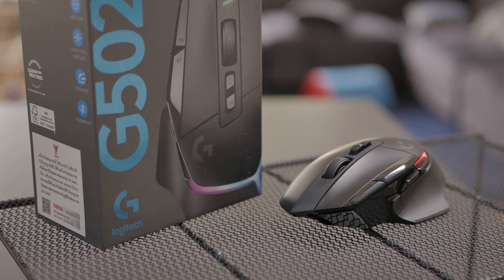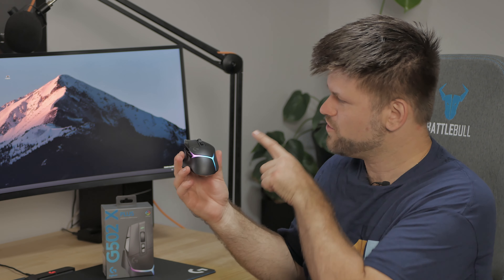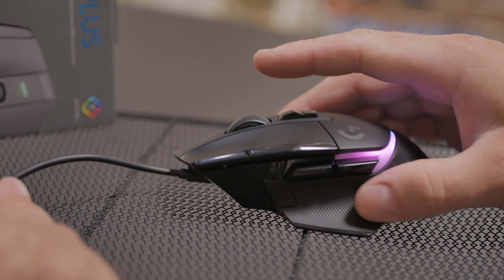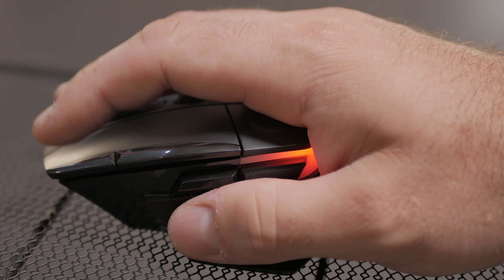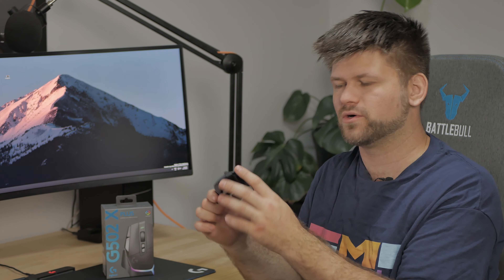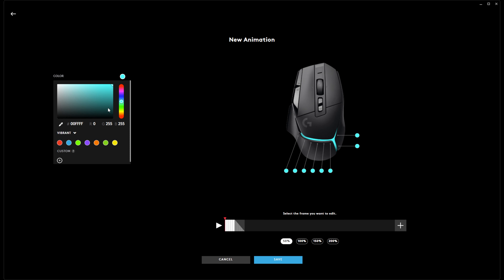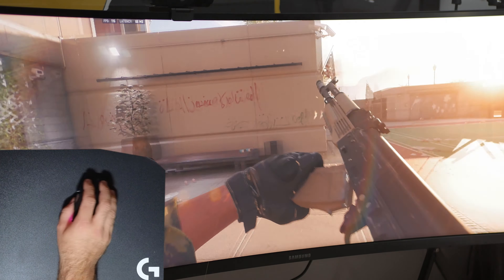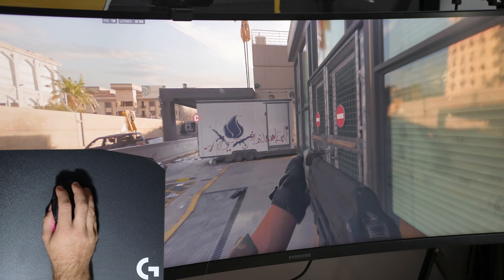Logitech G502x Plus Gaming Mouse Review | TechManPat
G502x - Amazon AU